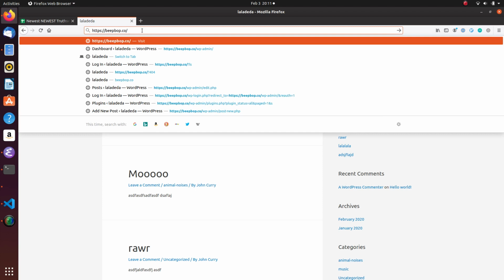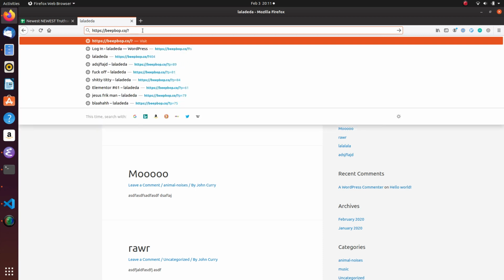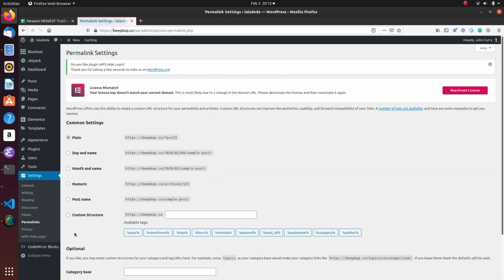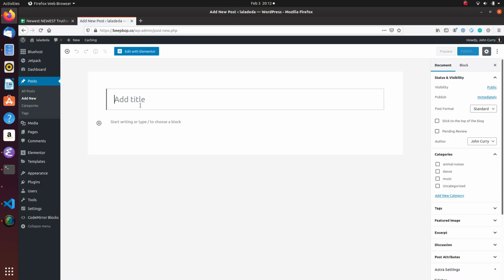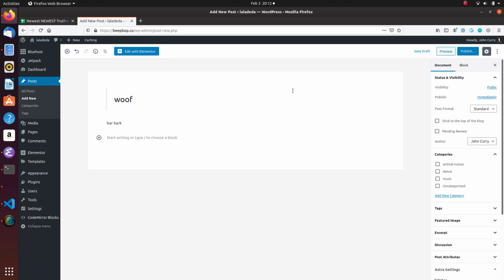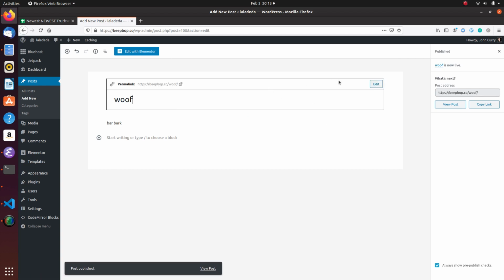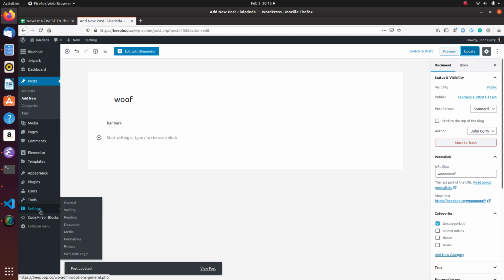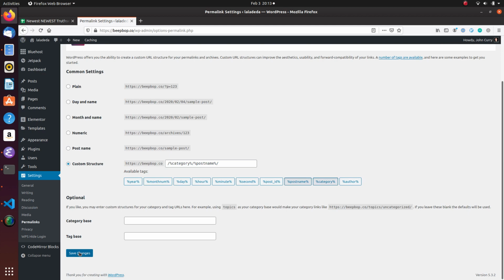How to change your permalink structure and URL in WordPress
In this video we show you how to change your WordPress permalink structure and url for your website's blog posts and pages. It's really super simple and only takes about a minute.   Usually I'm not able to access the URL of the page until after I hit publish. You'll have an area to edit the permalink. That's about it!